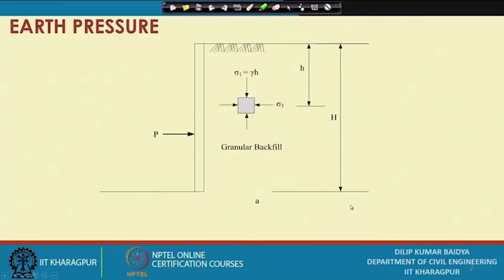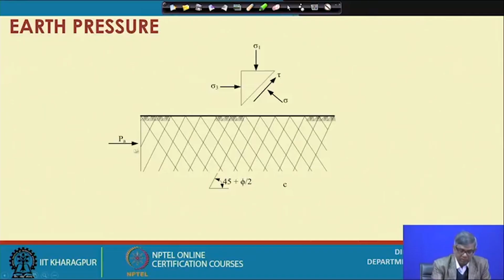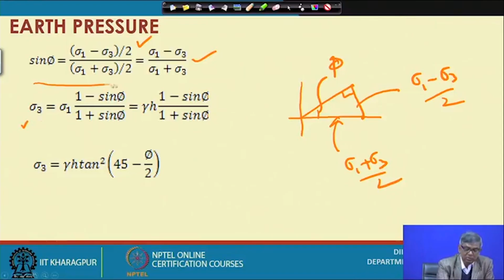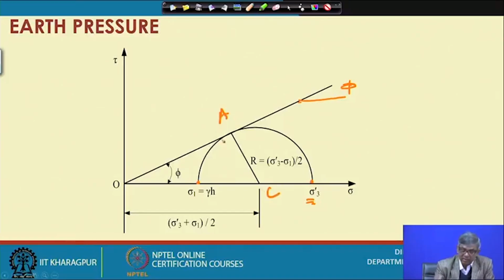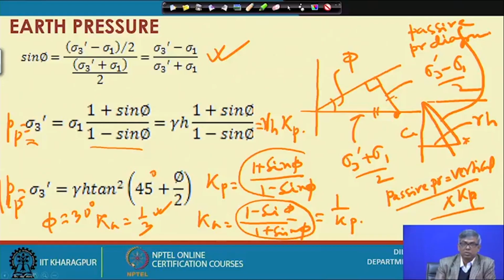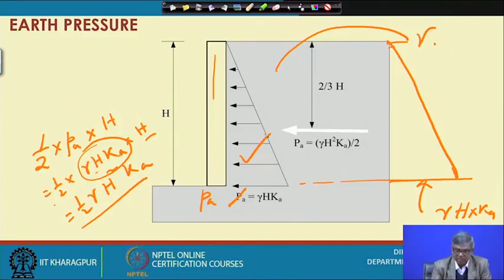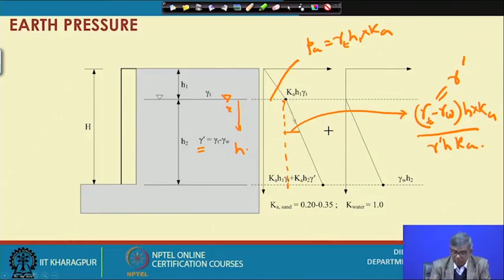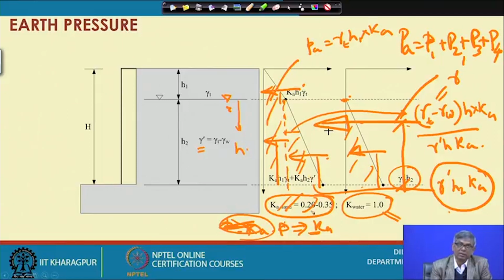Earth Pressure (Contd.) 2